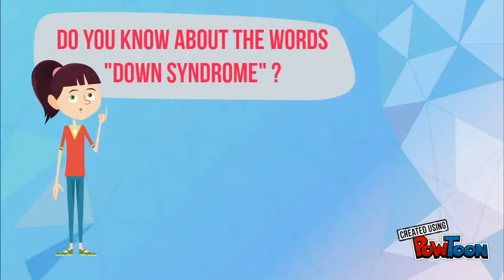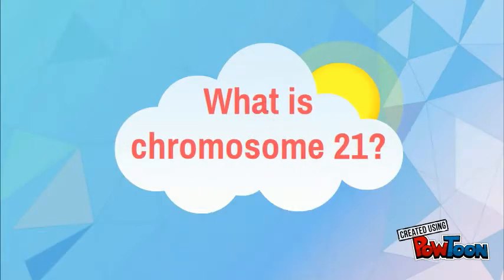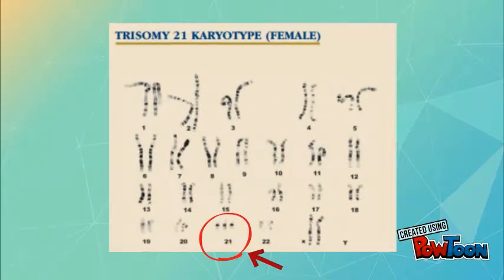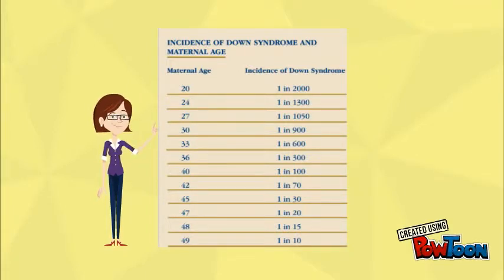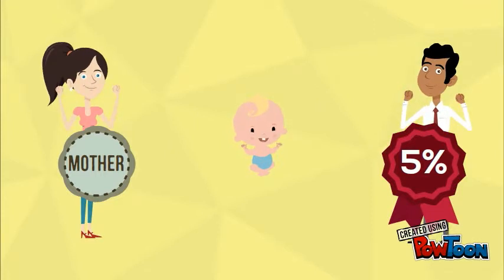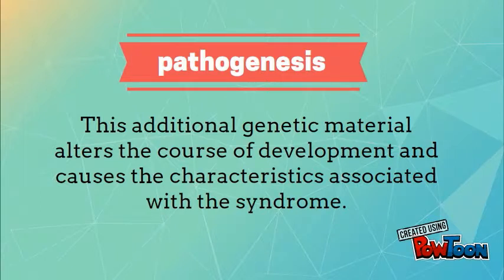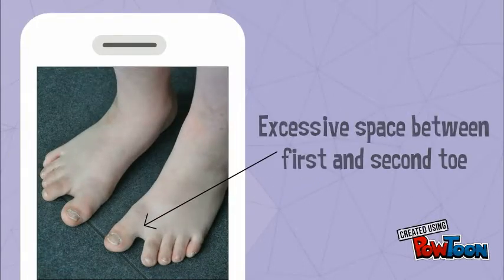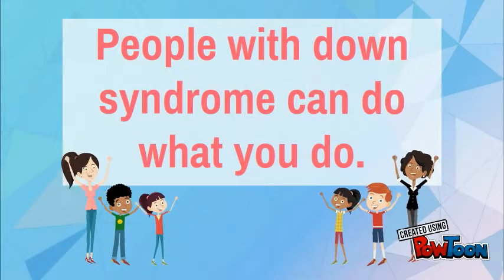Down syndrome cartoon rx